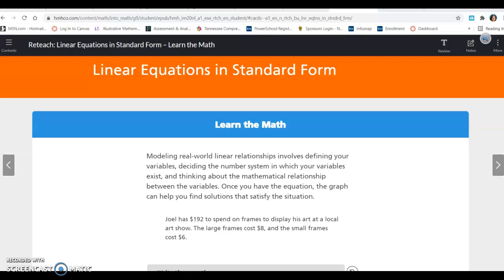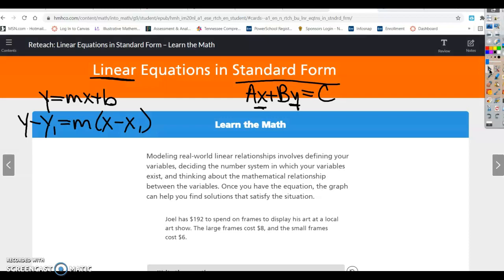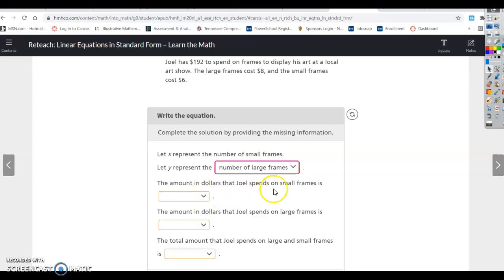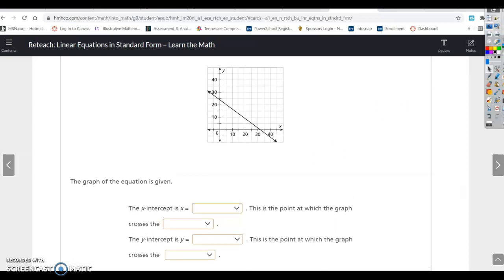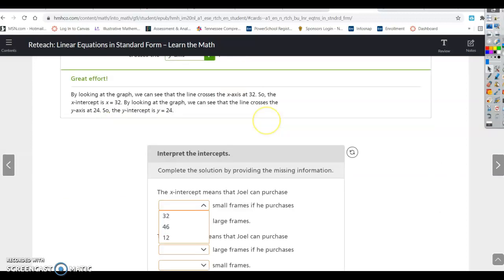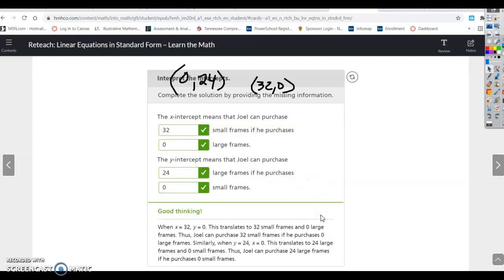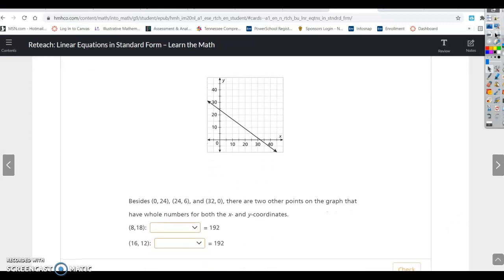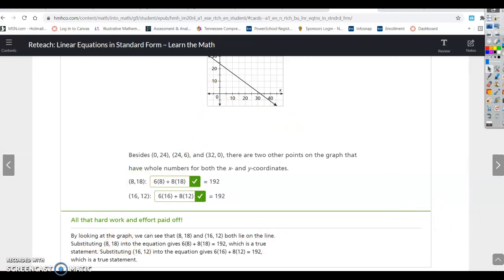Alg.1_Lesson3.1_Learn the math